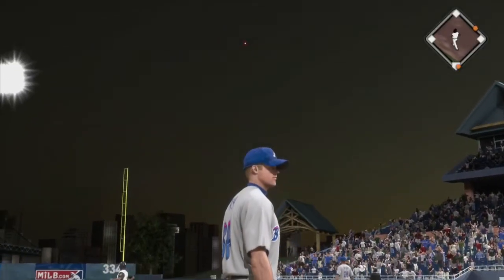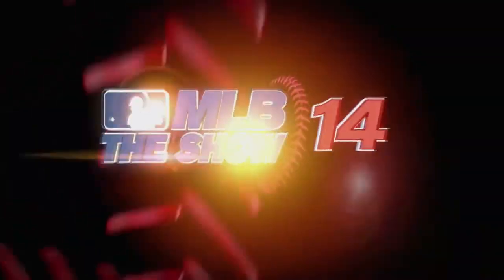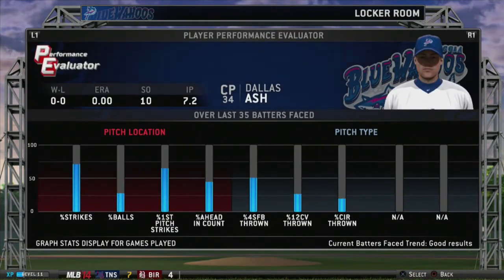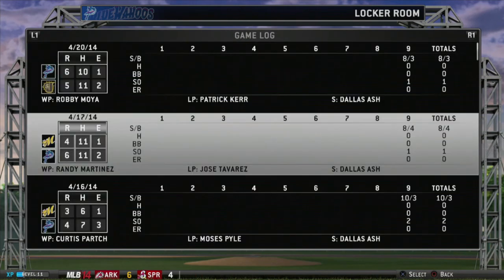MLB THE SHOW 14 Road To The Show Double A First Error EP9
Apply to become an Freedom partner today!

For the cheapest ONLINE GAMES, PSN codes and MICROSOFT points check out my friends at G2A!

My Gamertags

Battle Tag
fiveonethree#1592

PSN
imfiveonethree

Steam
imfiveonethree